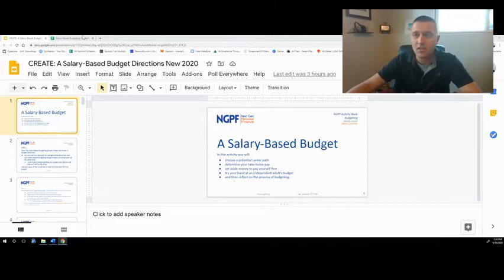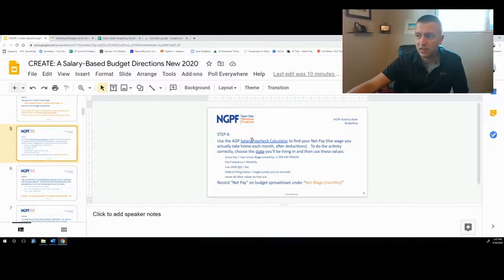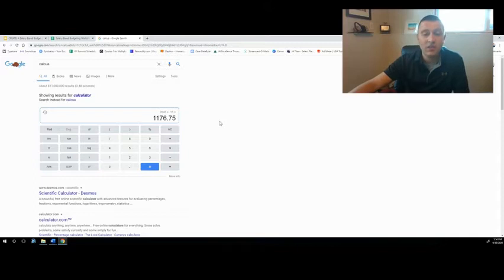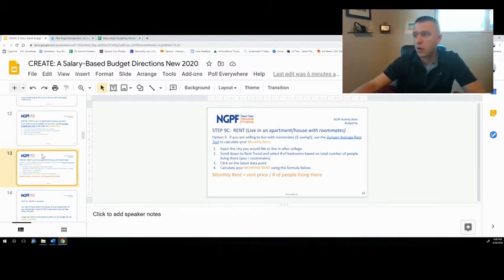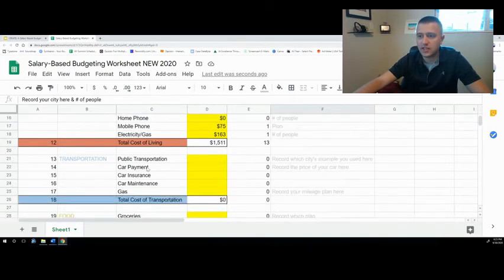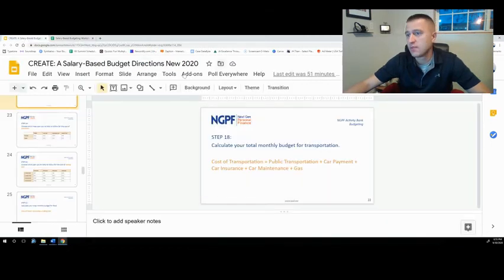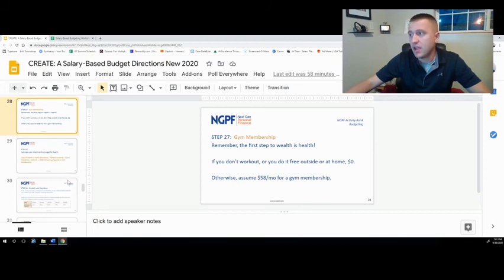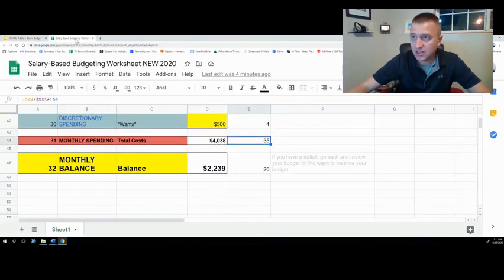Salary Based Budget Assignment Directions